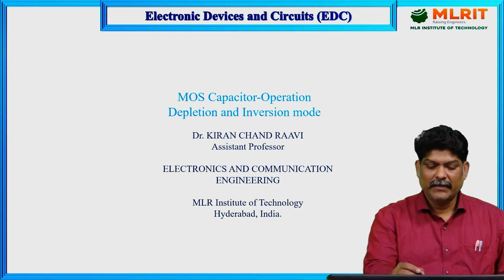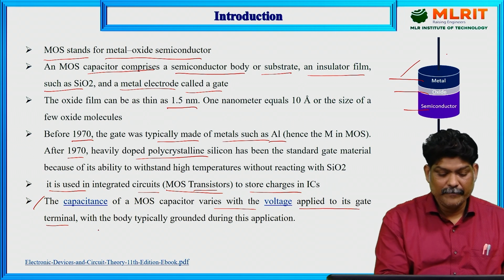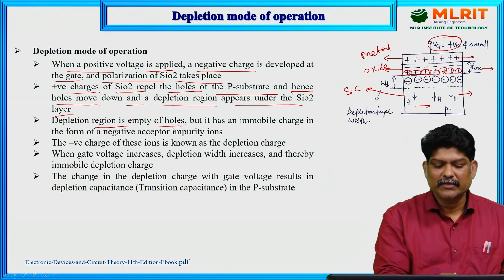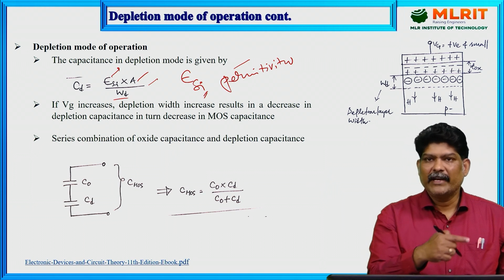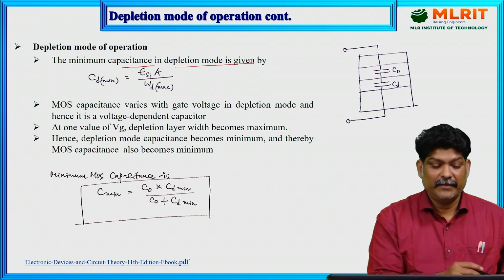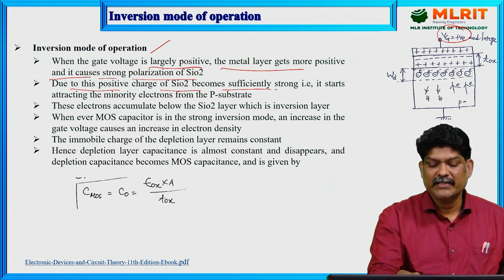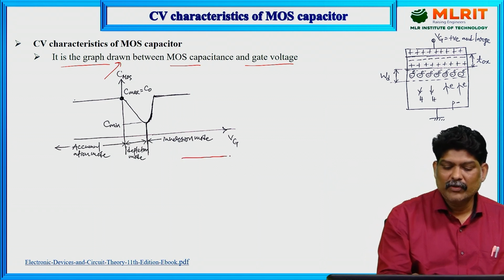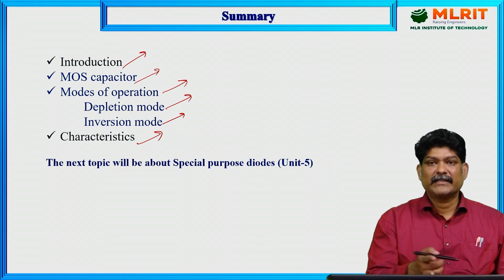LEC46|EDC|MOS Capacitor-Operation Depletion and Inversion mode By Dr. Kiran Chand Raavi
LEC46|Electronic Devices and Circuits | MOS Capacitor-Operation Depletion and Inversion modeBy Dr. Kiran Chand Raavi
Hyderabad.